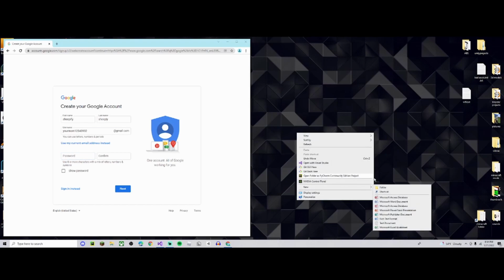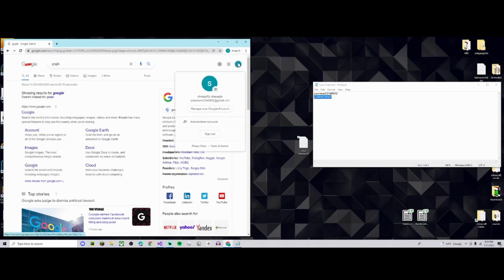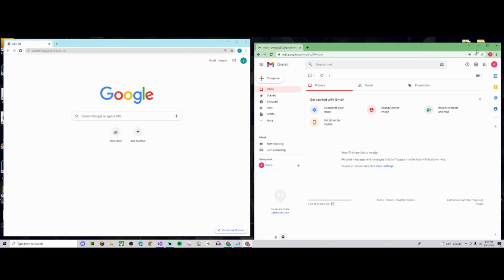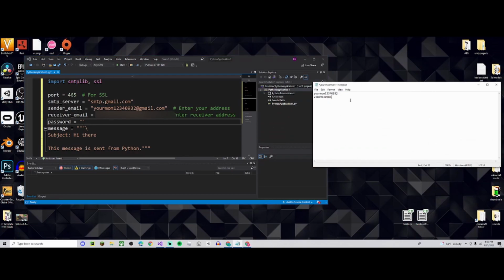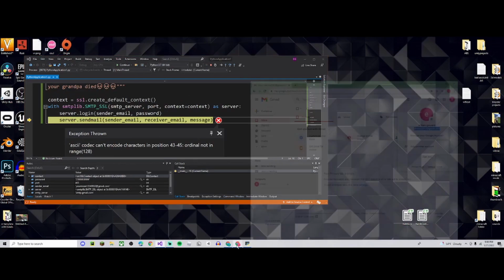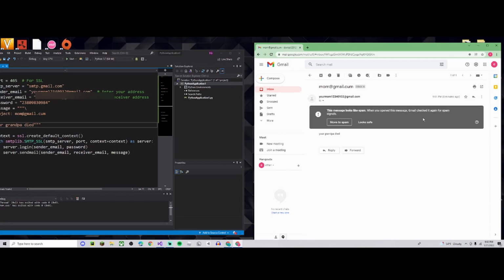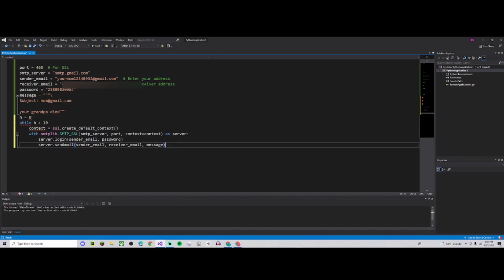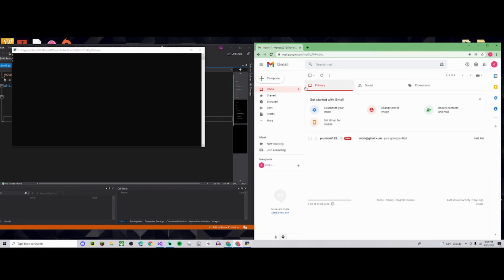How to spam your friends INBOX with python